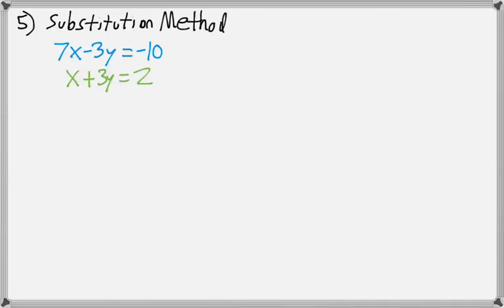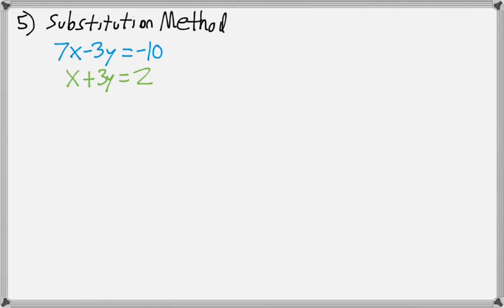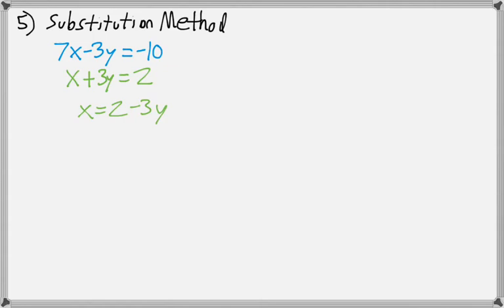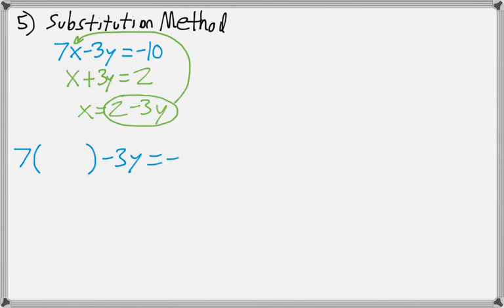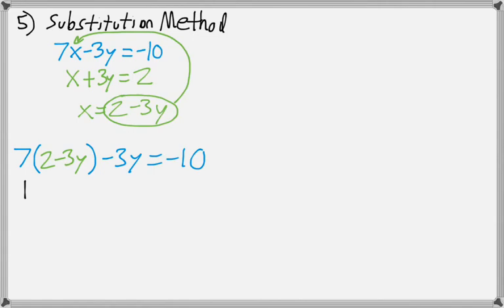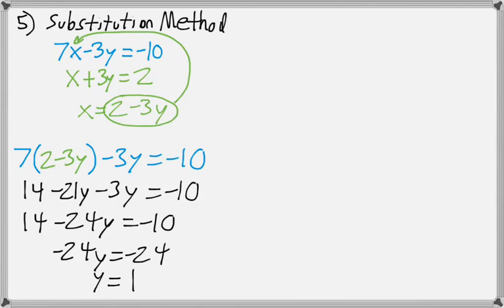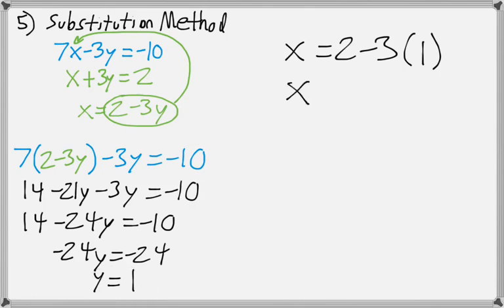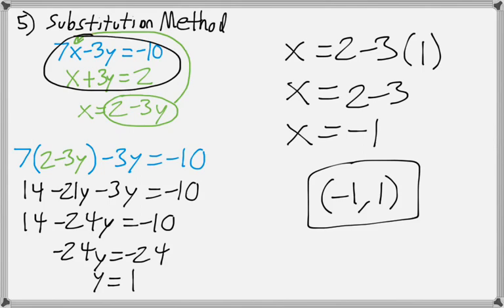Math 119 : 4.1 #5 (Intermediate Algebra Tutorial : Systems Of Linear Equations 2 Variables)